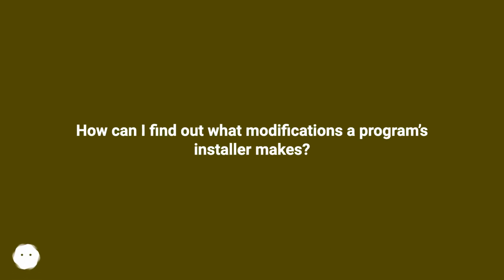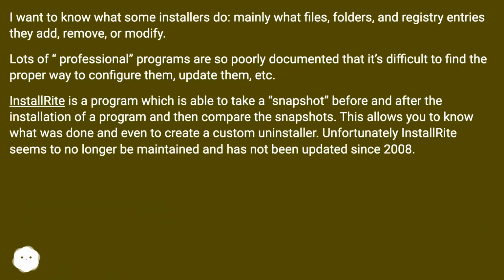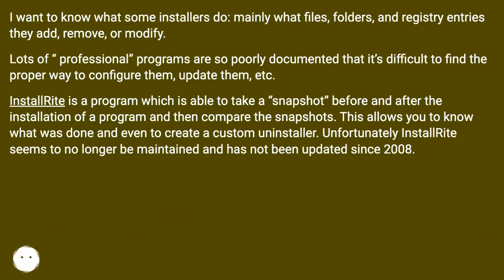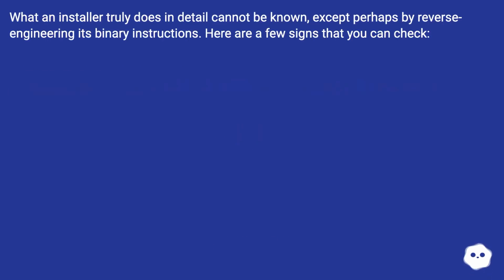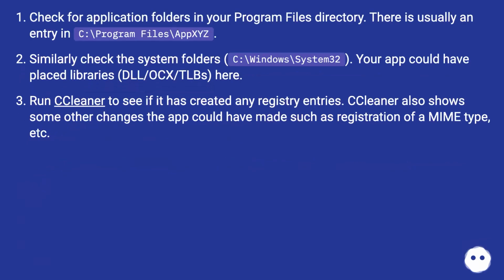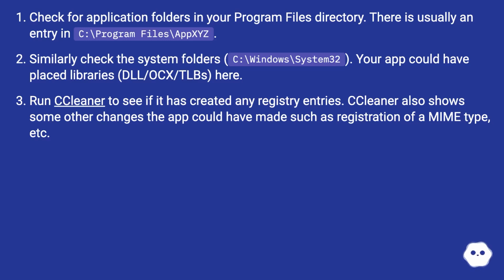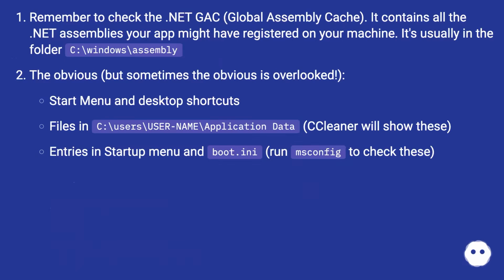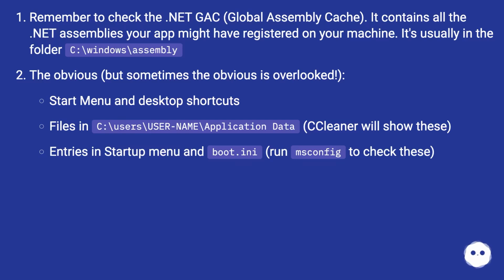How can I find out what modifications a program’s installer makes?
Chapters
00:00 How Can I Find Out What Modifications A Program’S Installer Makes?
00:35 Accepted Answer Score 9
01:10 Answer 2 Score 4
02:28 Answer 3 Score 1
02:52 Thank you